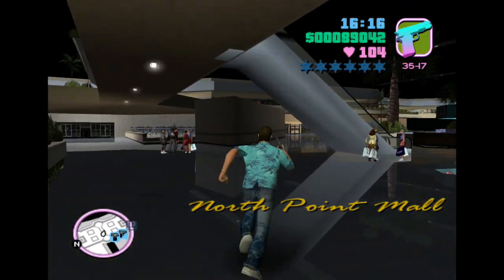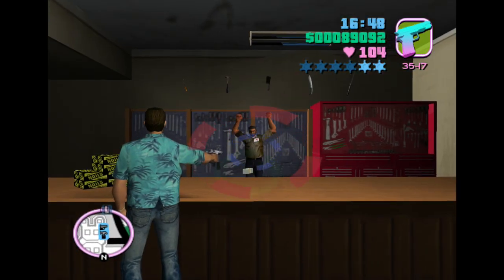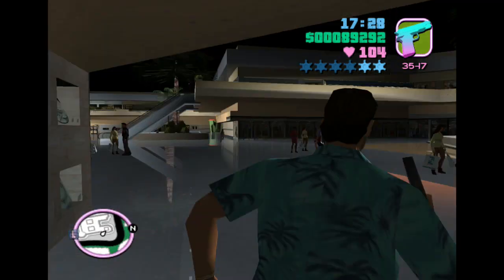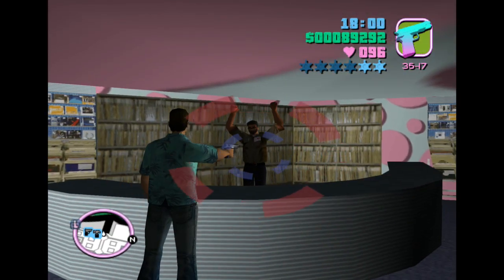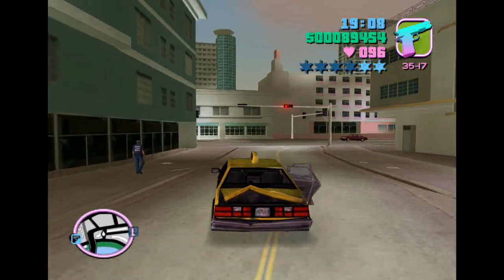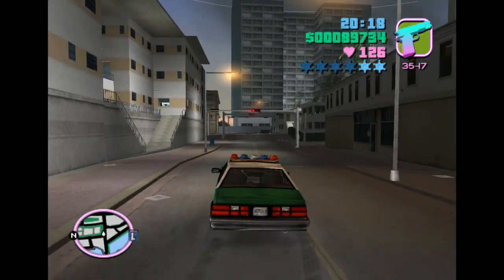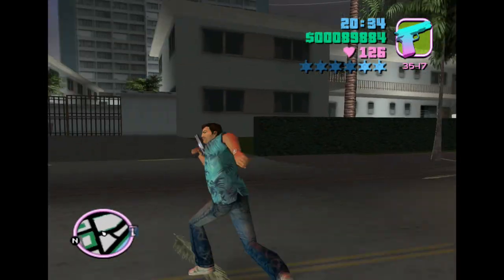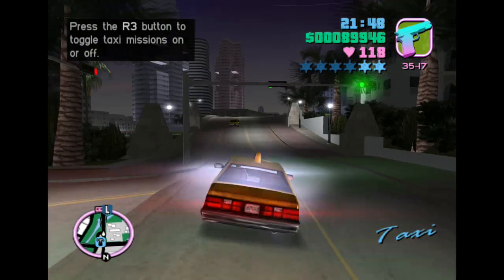Ram Raid - Grand Theft Auto Vice City: Let's Play (Episode 12)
Act I: East Island - Store Robbery